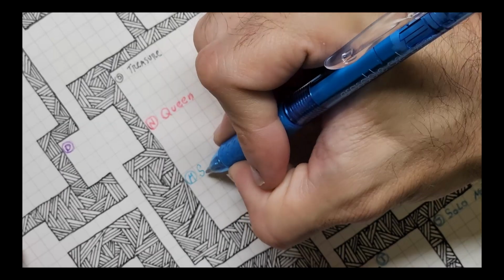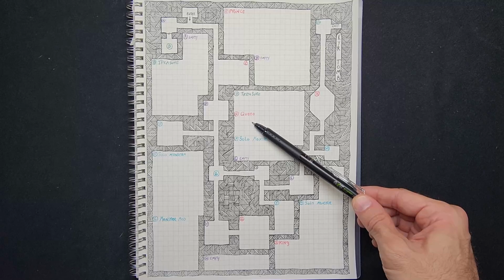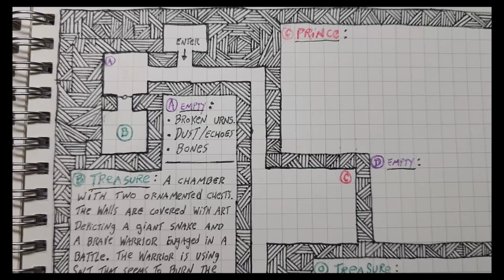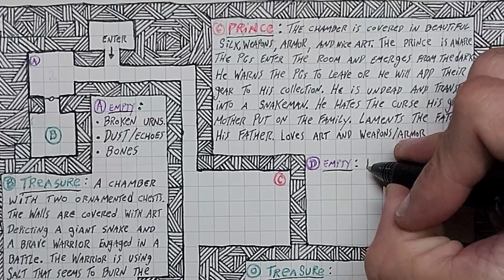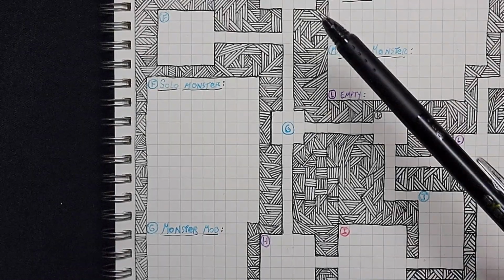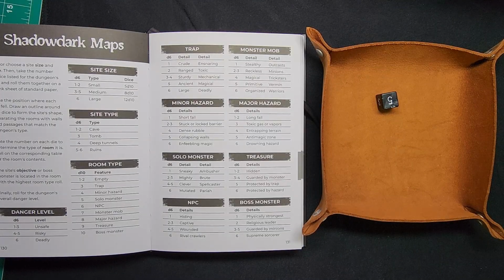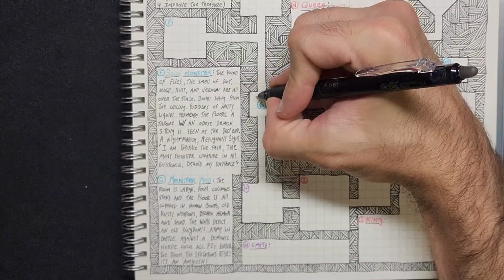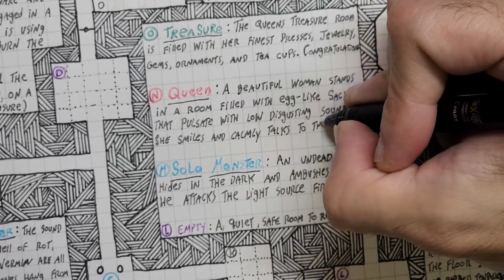LETS MAKE A SHADOWDARK RPG MAP! - EPISODE 1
Learn how to make a map for your Shadowdark game night using the core book, index cards, some dice, and gel pens!